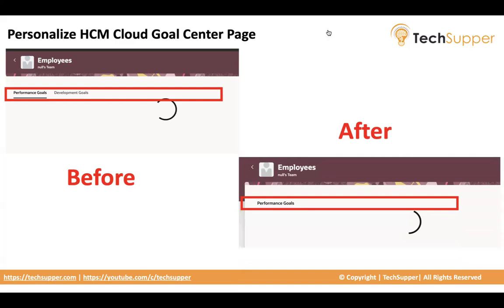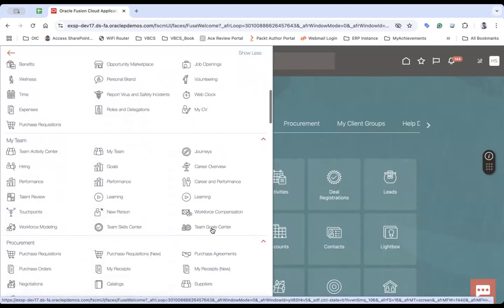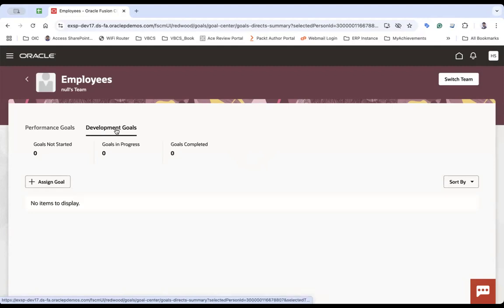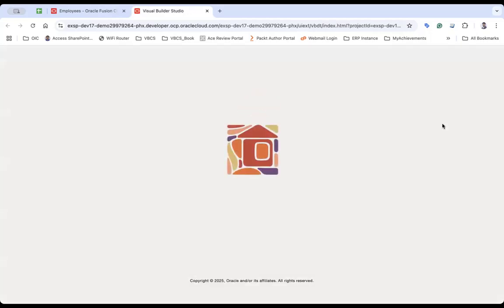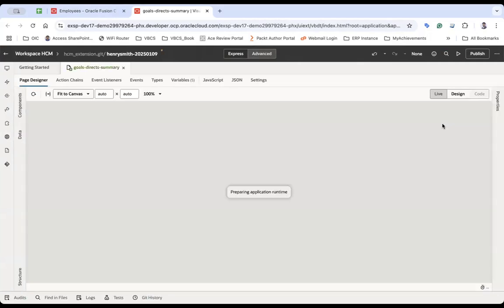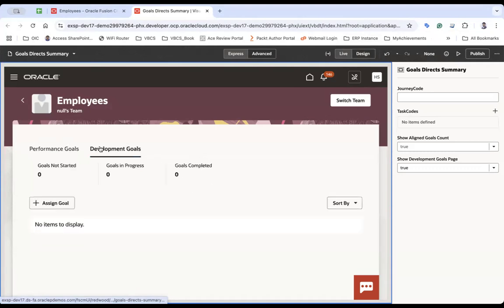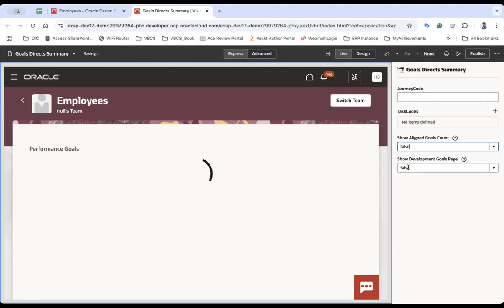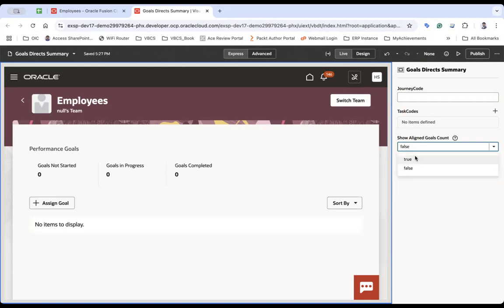Personalize HCM Cloud Goal Center using VB Studio | VBCS | Redwood | Oracle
Personalize HCM Cloud Goal Center using VB Studio | VBCS | Redwood

In this video, we dive into customizing the Goal Center page of Oracle HCM.